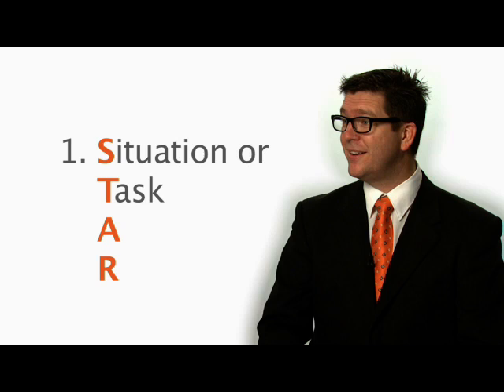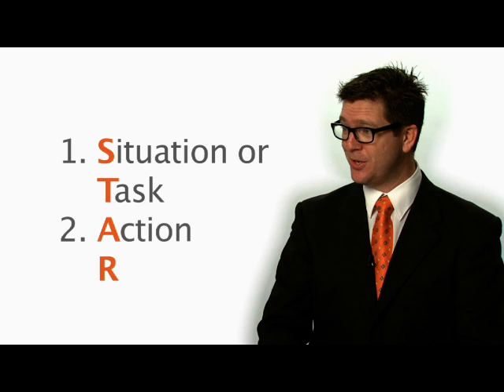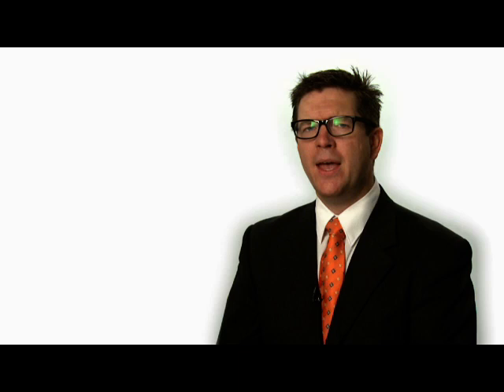Interview Techniques - STAR Method